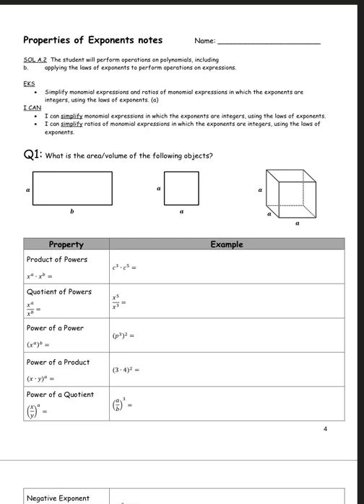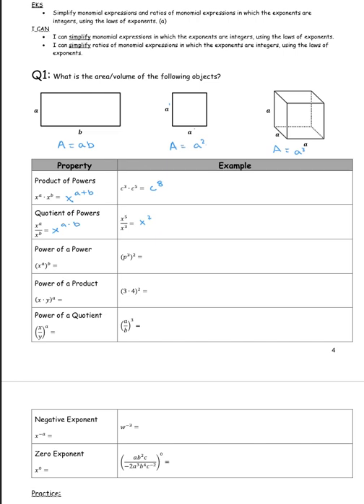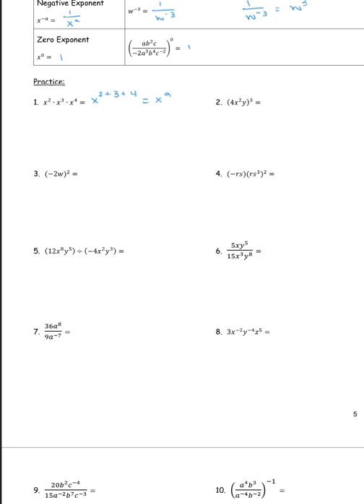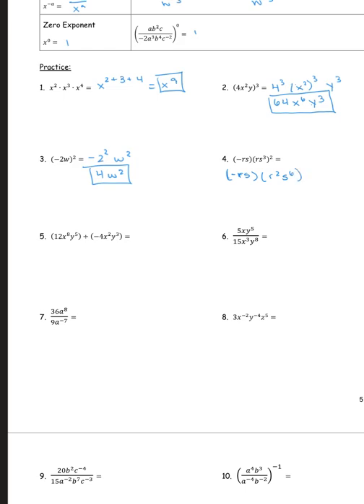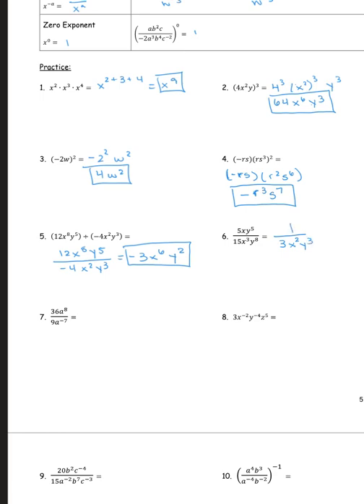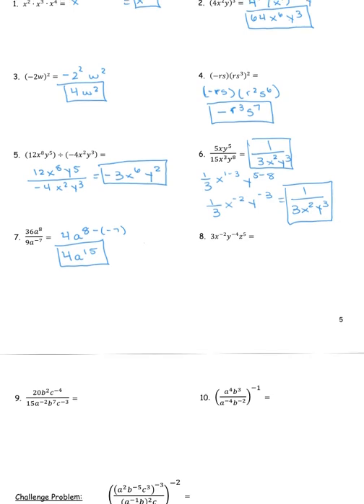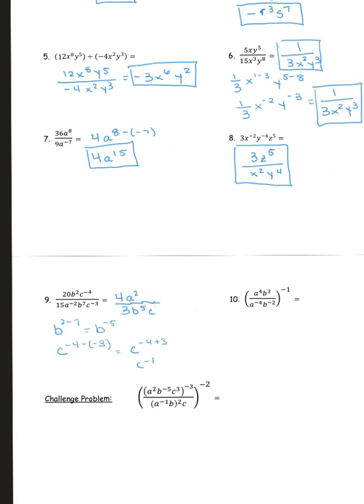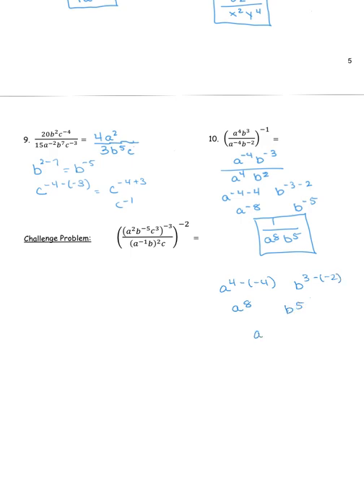Algebra 1 Interactive Notebook.docx Semester 2.docx(1)